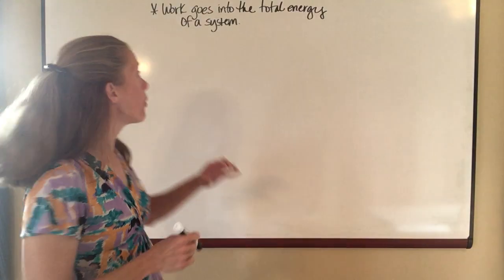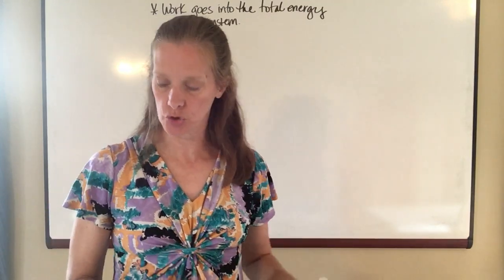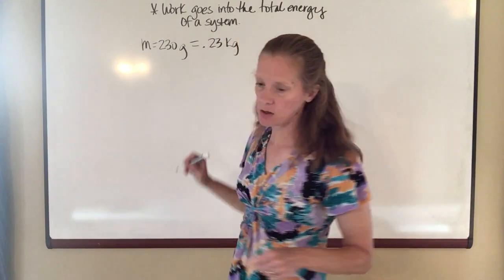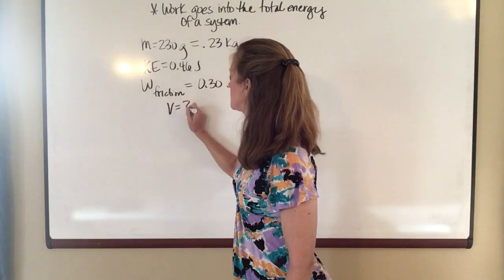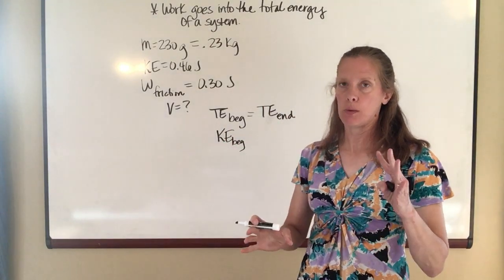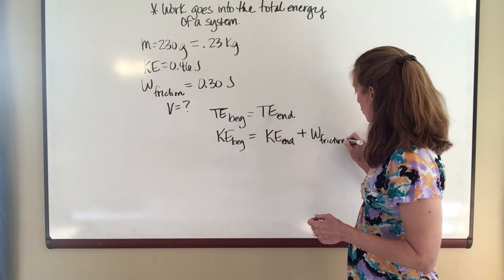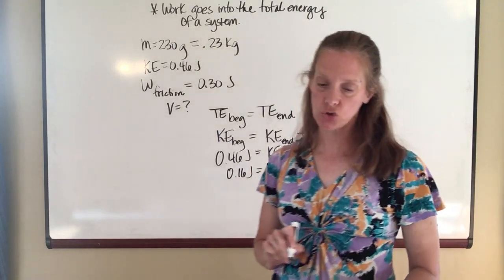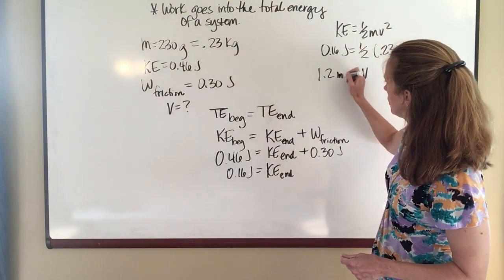Physics Module 8 #4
With the First Law of Thermodynamics, we realize that work done on a system contributes to the energy of that system. We will apply this to problems involving friction.